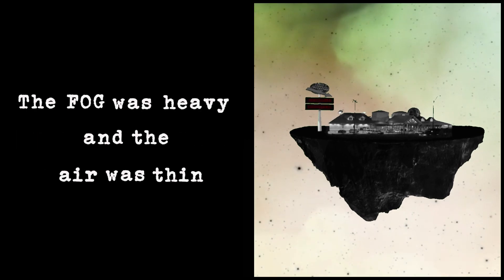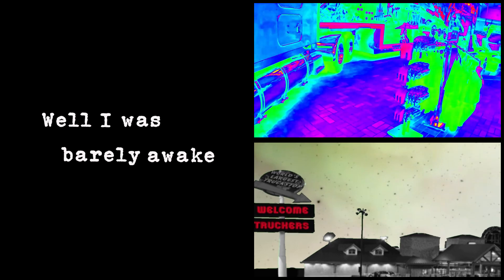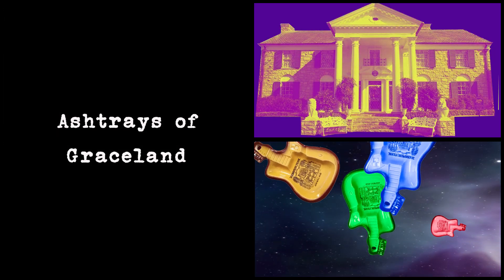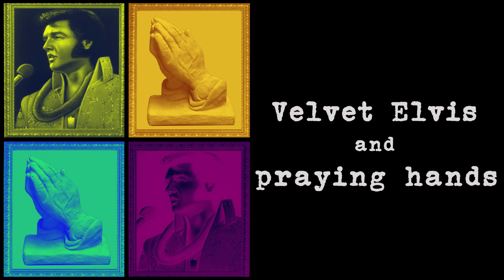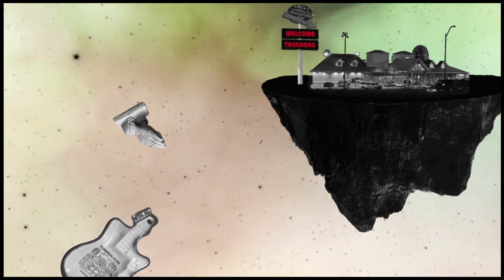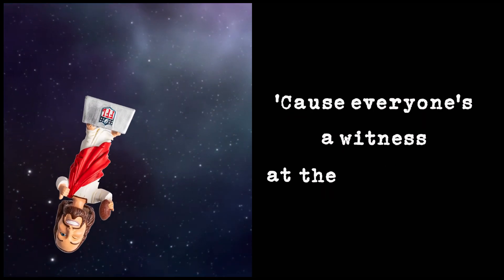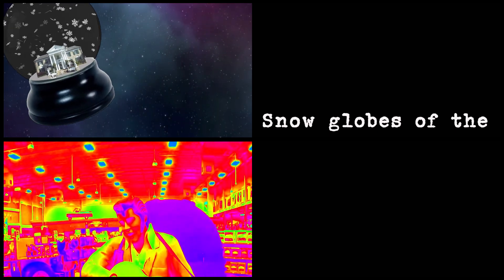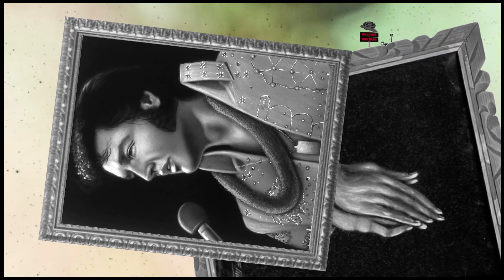Velvet Elvis and Praying Hands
Truck stops are weird. They sit just off of interstates at random exits offering a list of services and goods for roadbound travelers and the nomadic lonely. In the South many of these stops pay great tribute to Elvis and Jesus with ashtrays, clocks, bumper stickers, salt & pepper shakers, crosses and ear rings etc. This song walks you through this slice of americana. In the front door, and out the back.

Rodeo Love War - available on: Spotify, iTunes, Deezer, etc etc.